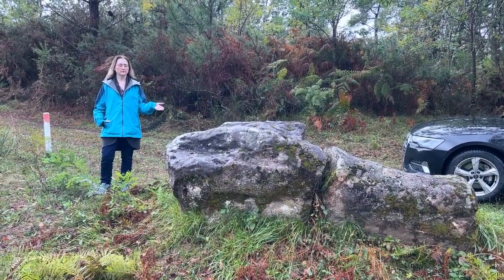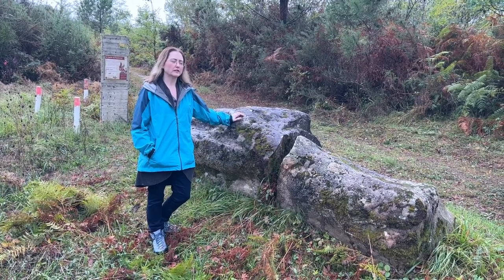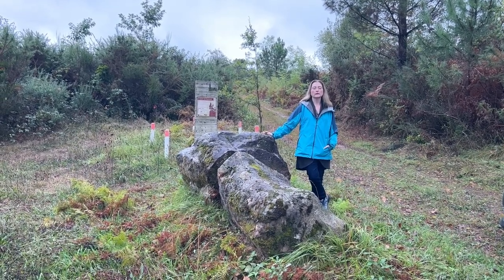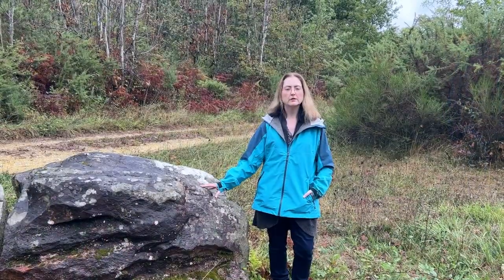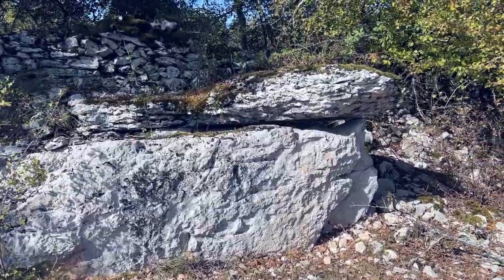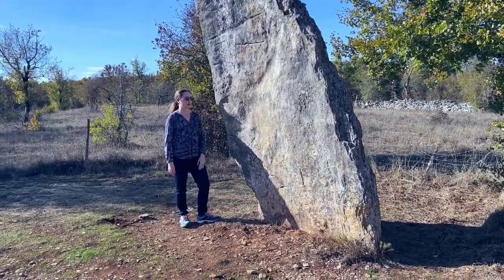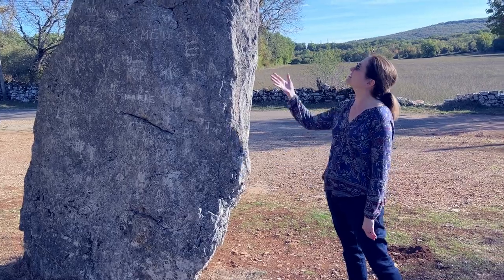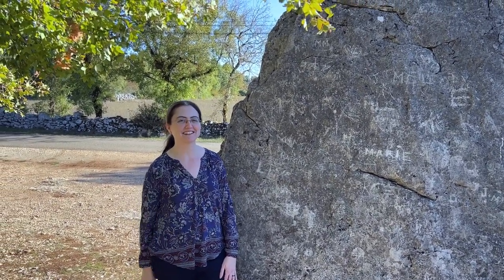Menhirs--What are they good for? Strange Relics from the Stone Age | The Prehistoric Tourist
Join us as we visit two Menhirs (also called Standing Stones) in the south of France! Who put these things here and what could they be for? They are over 5,000 years old and from the Neolithic era.

“The World Before Us: The New Science Behind our Human Origins” Tom Higham

“Delicious: The Evolution of Flavor and How it made us human” by Rob Dunn and Monica Sanchez

“The Age of Wood: Our Most Useful Material and the Construction of Civilization” by Roland Ennos

“The Tale of the Axe: How the Neolithic Revolution Transformed Britain” by David Miles

“A Short History of Humanity: A New History of Old Europe” by Johannes Krause and Thomas Trappe

“Who We Are and How We Got Here: Ancient DNA and the New Science of the Human Past” by David Reich

“Europe Between the Oceans: 9000B.C. to A.D. 1000” by Barry Cunliffe

“Blood of the Celts: The New Ancestral Story” by Jean Manco

“The Discovery of Middle Earth: Mapping the Lost World of the Celts” by Graham Robb

“Against the Grain: A Deep History of the Earliest States” by James C. Scott